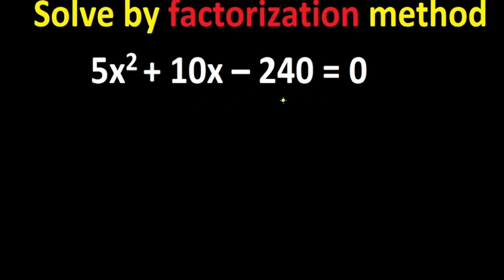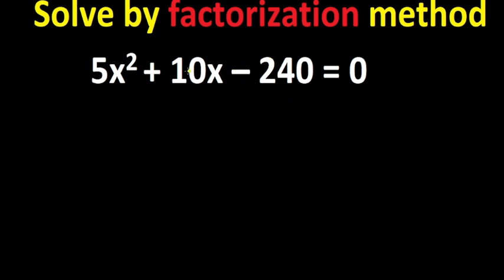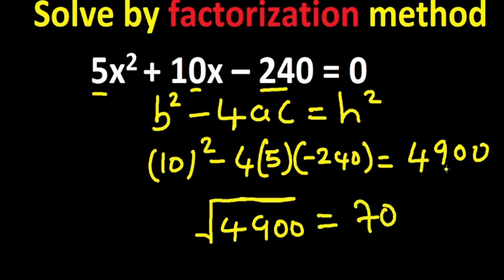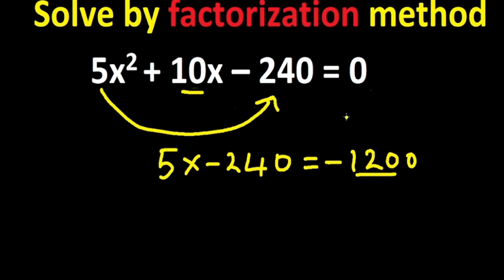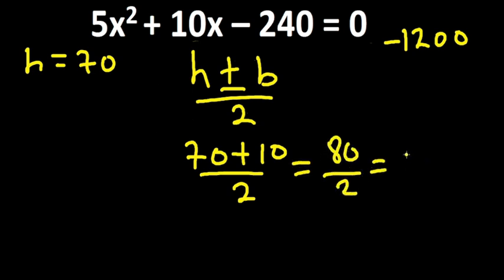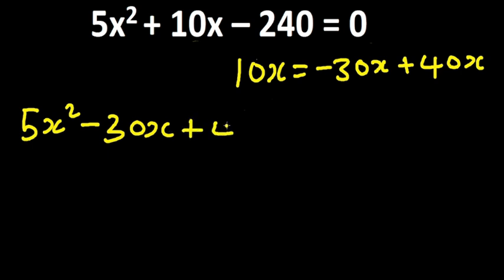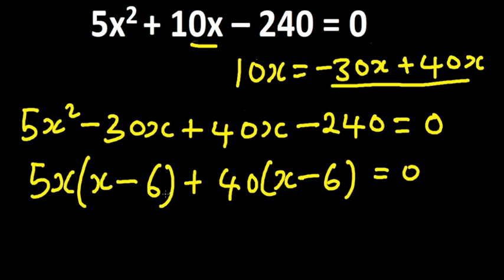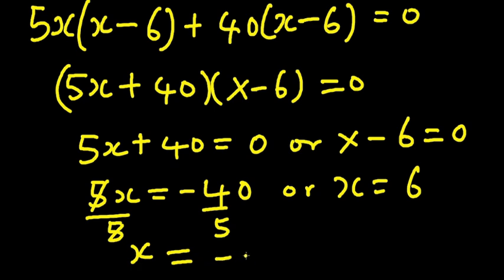How to solve quadratic equation by factoring 1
How to solve quadratic equation using factorization method.